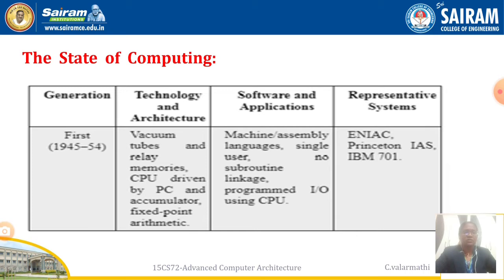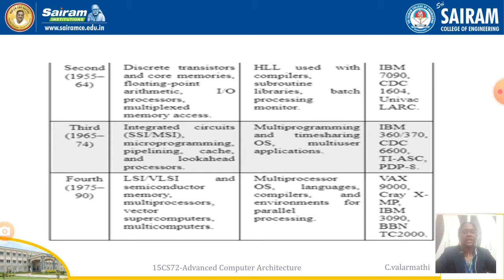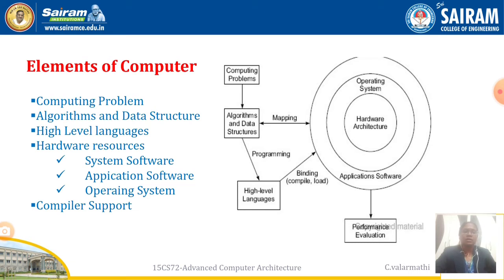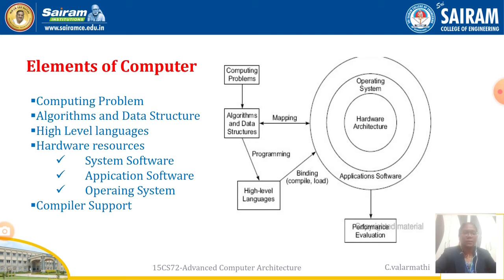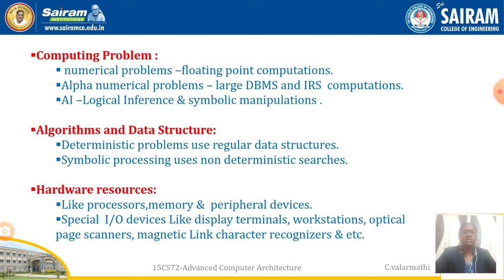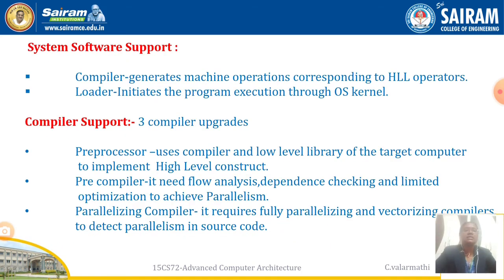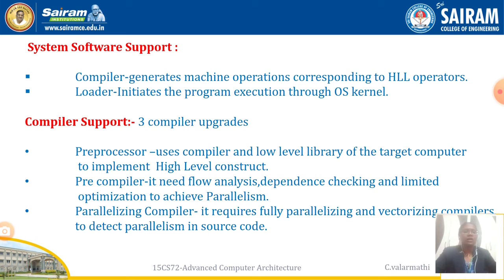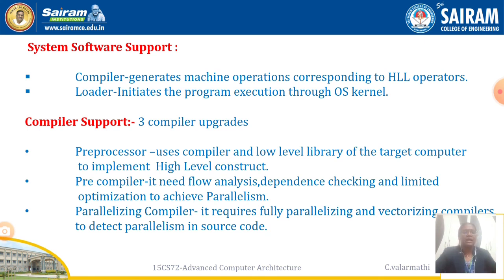Lecturevideo_15cs72_module1_state of computing_valarmathi.c